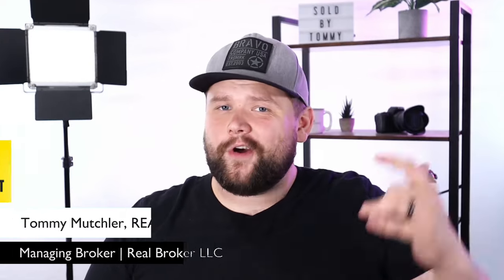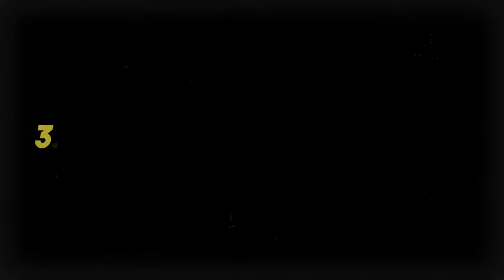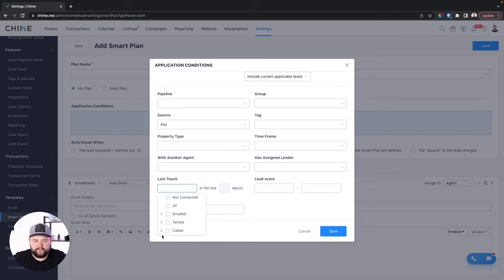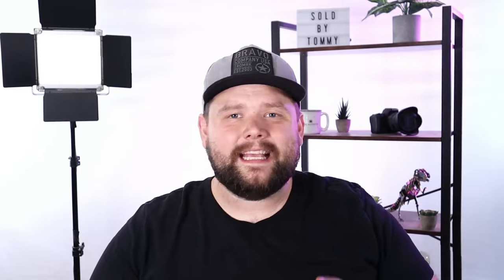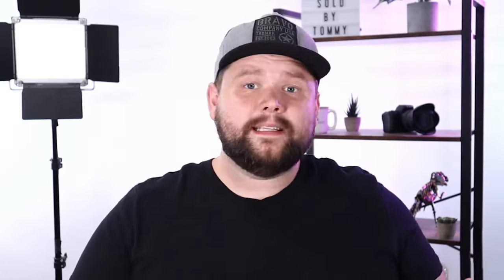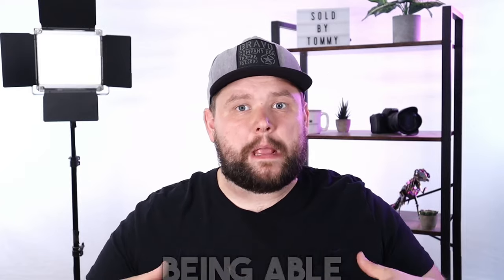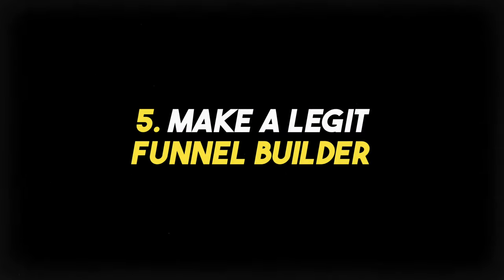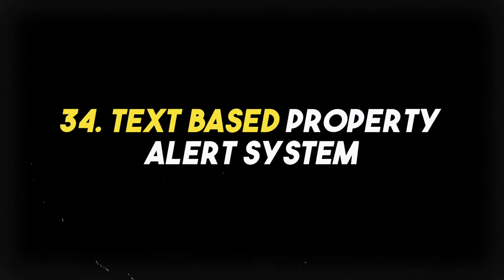34 Features Chime Needs To Add Before It's To LATE!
✅ Join Our Next LIVE 10 Day Automated Agent Challenge Chime... We got a problem. There are some tools you need to add ASAP before other CRMs take over. But don't worry. I was out searching for them and compiled a list of tools that'll change the face of real estate forever and put you at that number 1 CRM spot until the end of time!

Want To Automate your Chime CRM So You Never Have To Follow Up Again?

You’ll Get Free Access To:
✅  11 of My BEST Smart Plans ($297 Value)
✅  Our Chime Automation Framework ($197 Value)
✅  Automated Appointment Hacks ($197 Value)
✅  Automated Buyer Consultation System ($497 Value)
✅  Prepare Your Home For Sale Guide ($97 Value)
✅  Cheap Zillow leads HACK (Priceless)

That’s $1,285 Value For FREE!

Get all of our follow up campaigns (used be sell for $2,000) 100% FREE